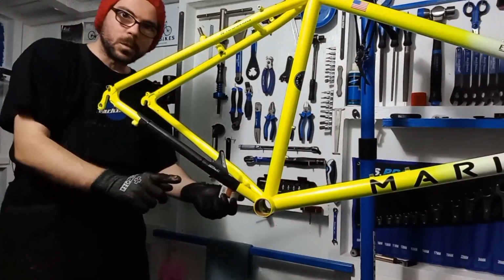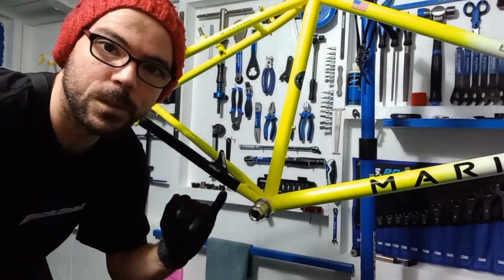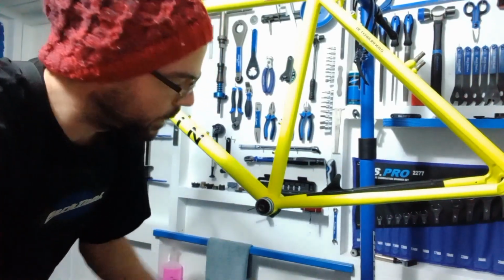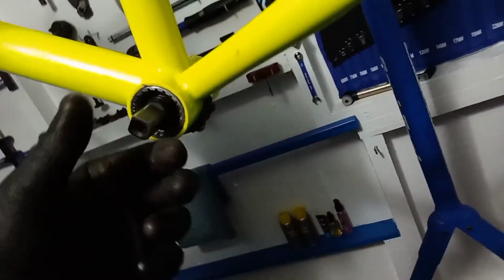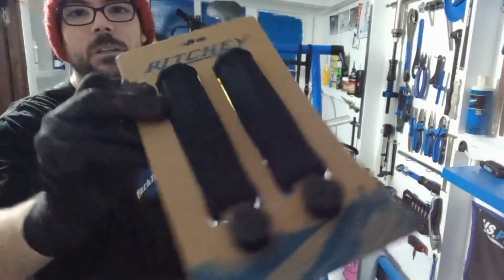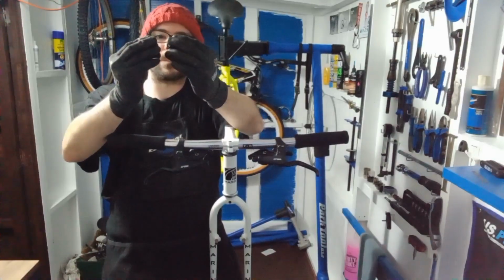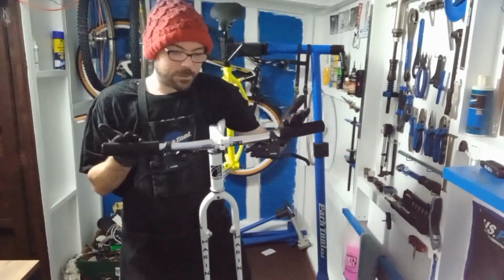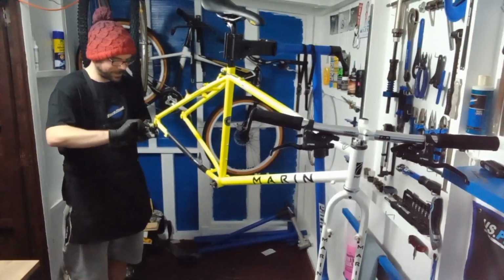EP3: Square tapper bottom bracket fitting and more - 90s Marin Eldridge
Getting more bits fitted to the Marin build!